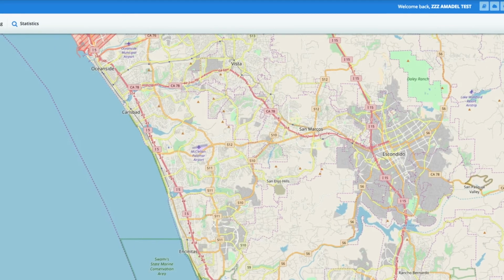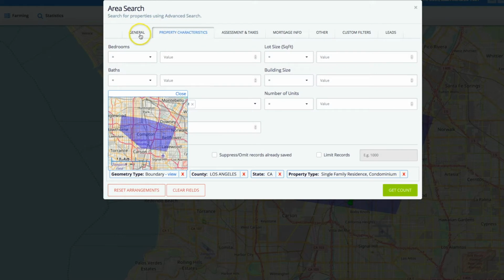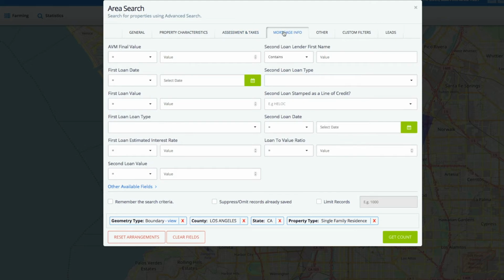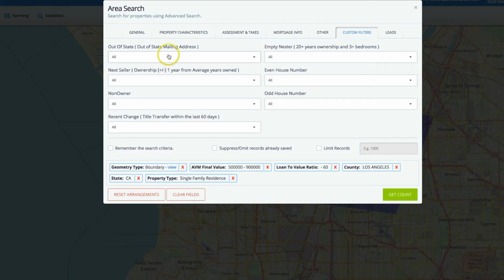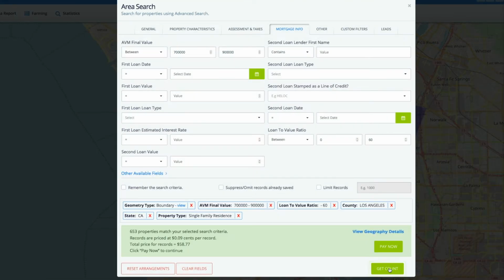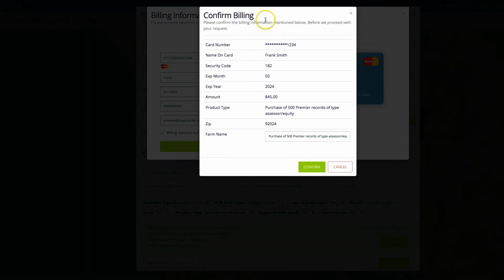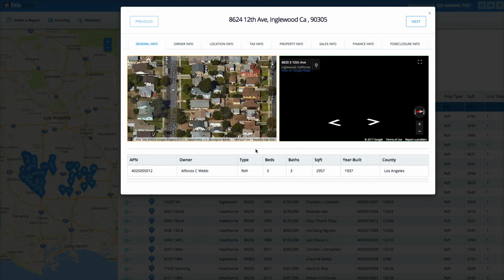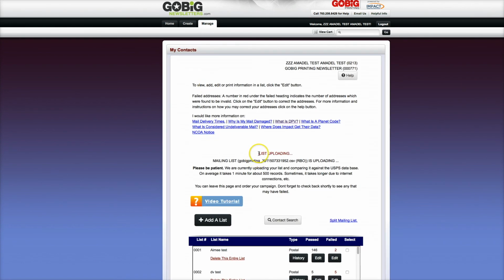GoBig Printing Title Toolbox | List Finder for Real Estate Investors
GoBigTitle Toolbox utilizes map-based search for easy, quick property identification. Search for an individual property or for groups of properties with simple intuitive clicks.

We have worked really hard to make GoBigTitle Toolbox the easiest property identification application in the data market today. We have also assembled a great support staff to assist our customers in the learning process.

Marketing to all the properties in your community is inefficient. How do you choose the best properties to market to? GoBigTitle Toolbox.